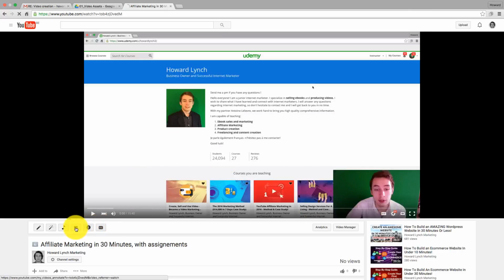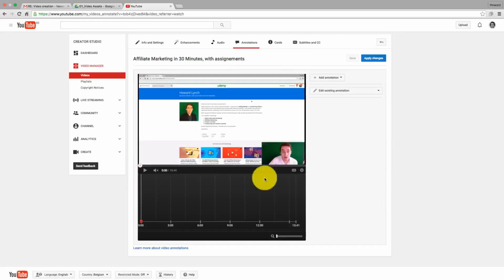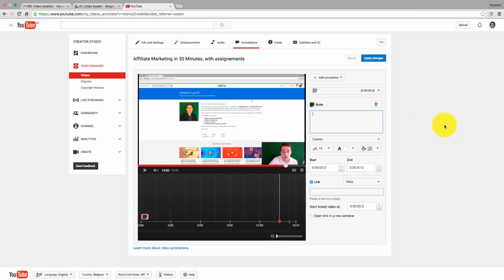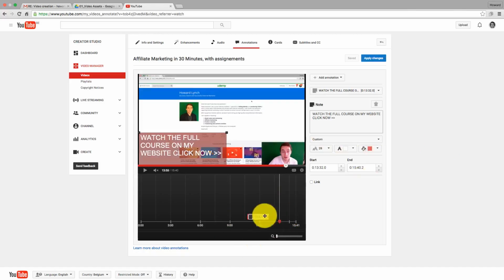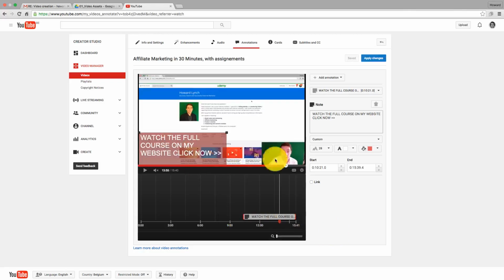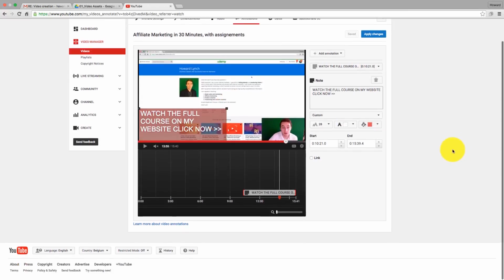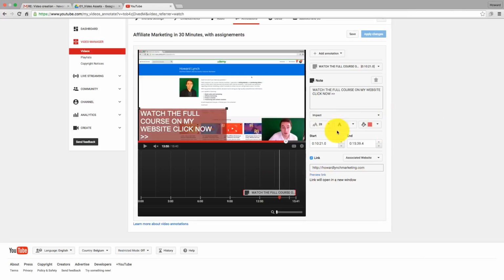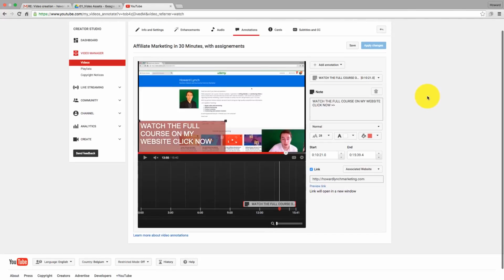Video 10 - Annotations